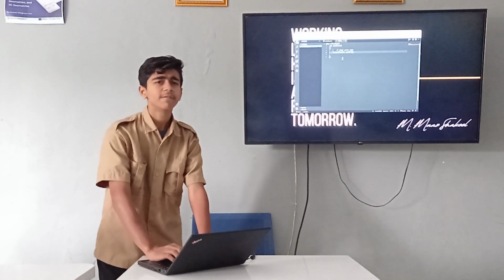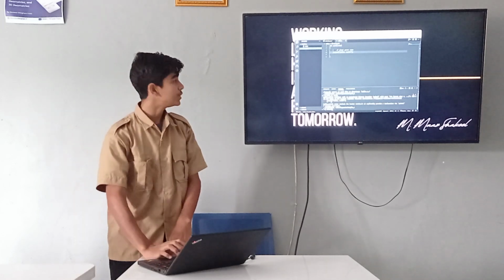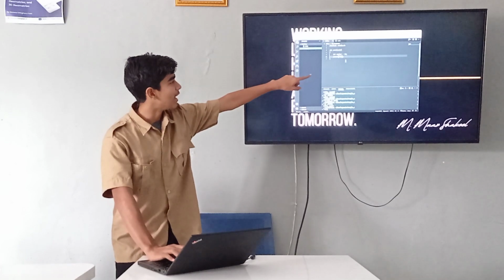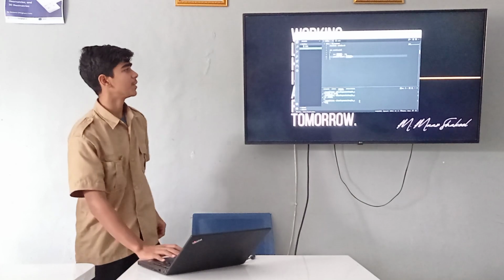Teacher of The Day_Muhammad Maaz_X RPL